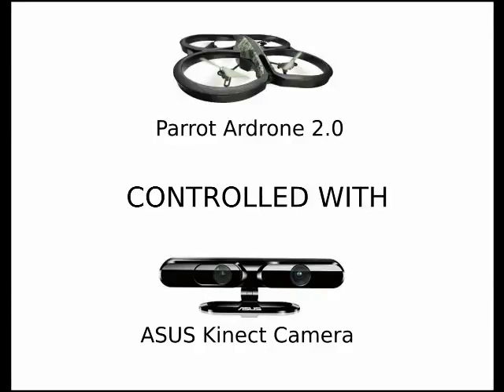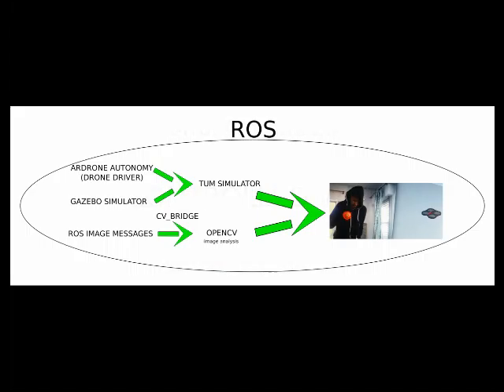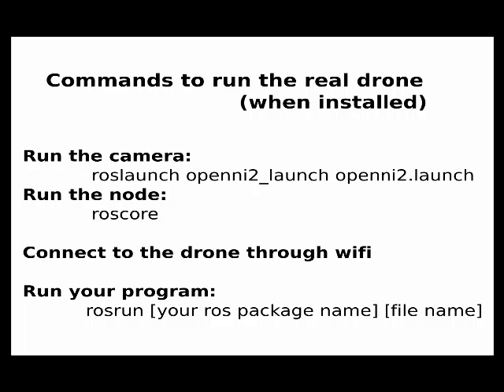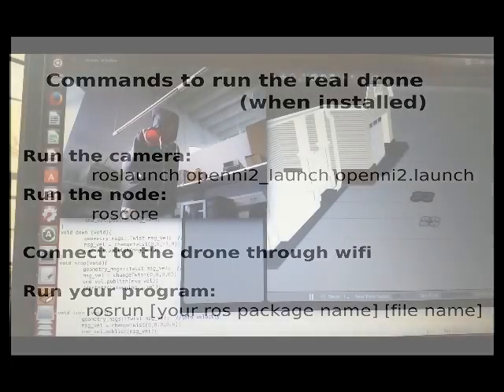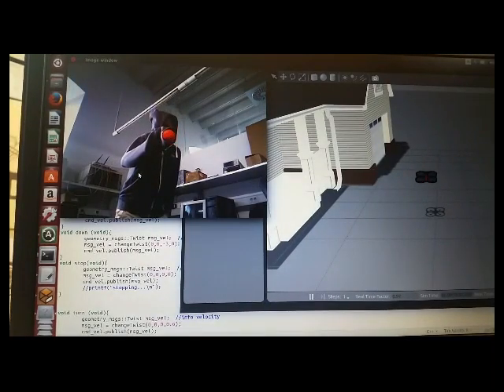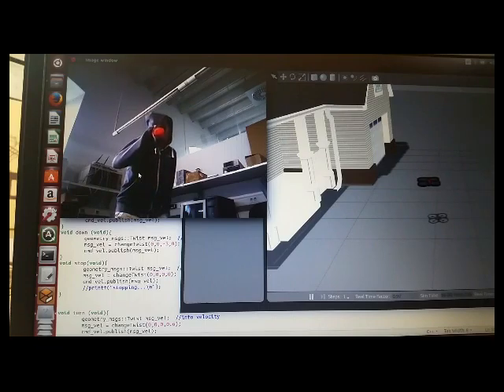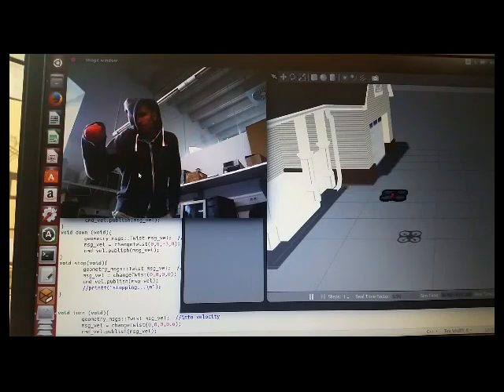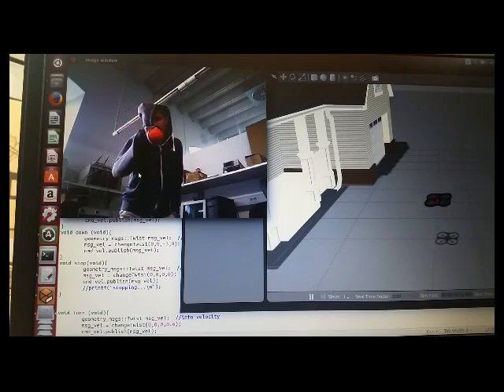Ardrone Parrot 2.0 controlled by OpenCV in ROS